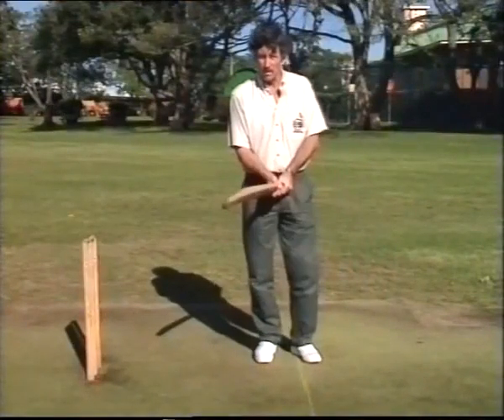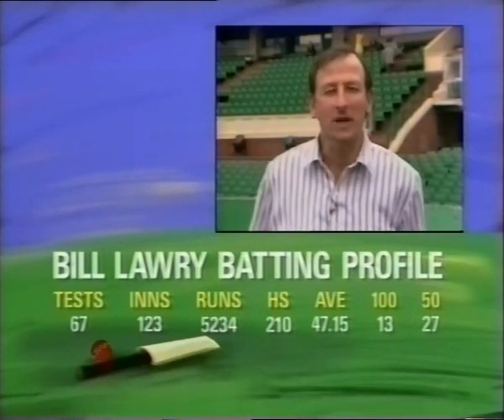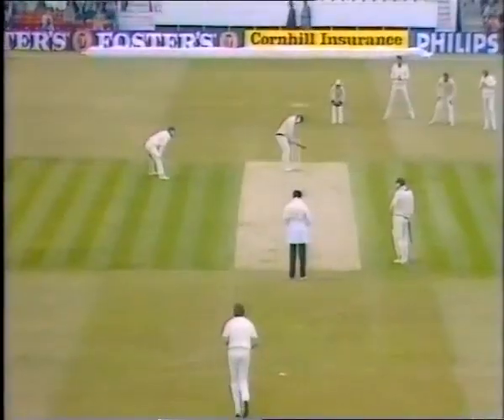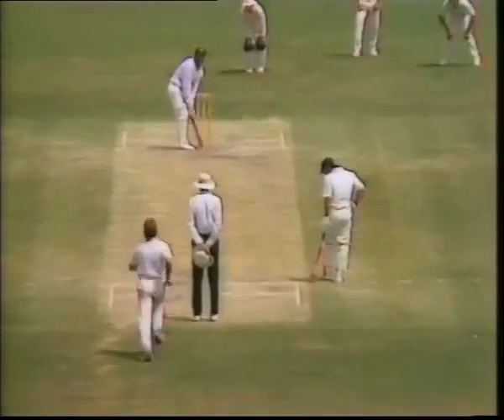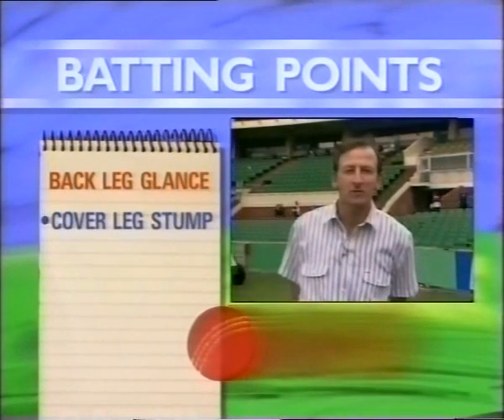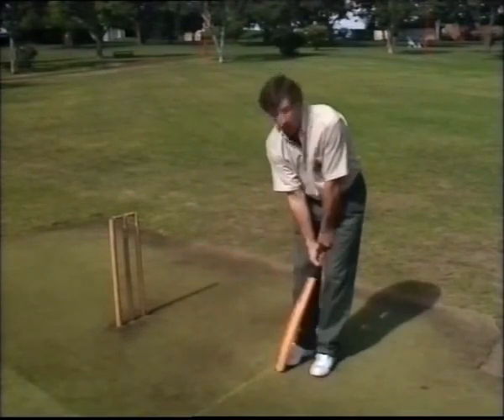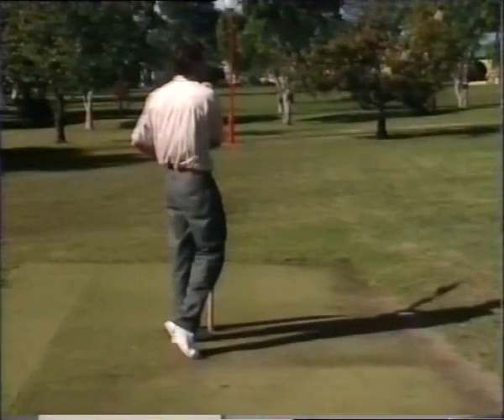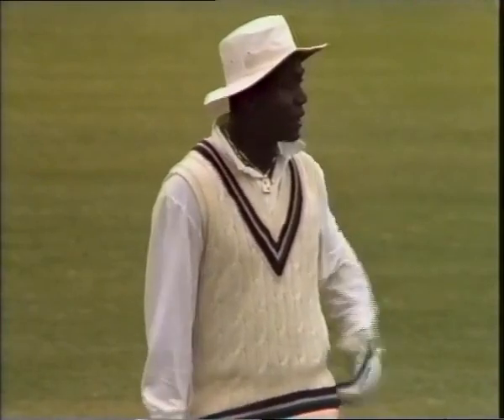BILL LAWRY & IAN CHAPPELL BATTING LESSONS FROM THE GREATS